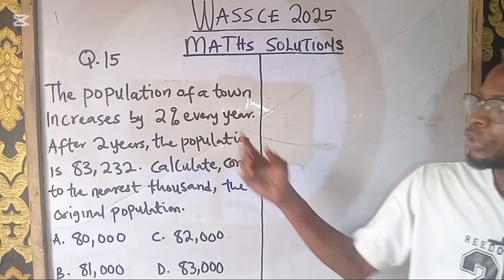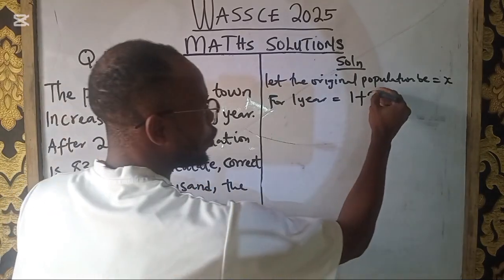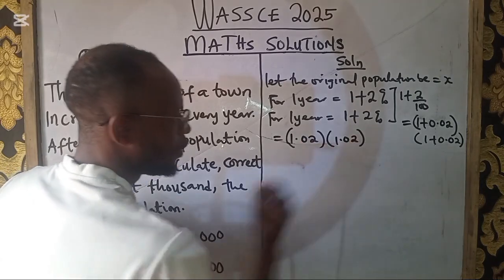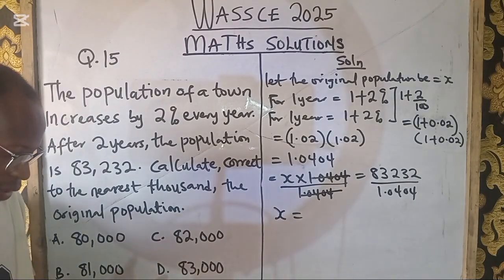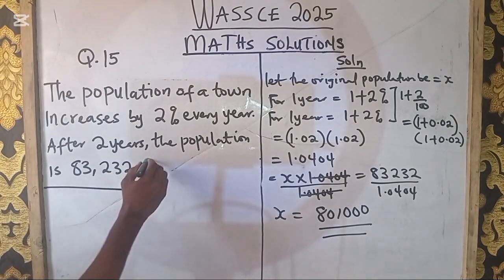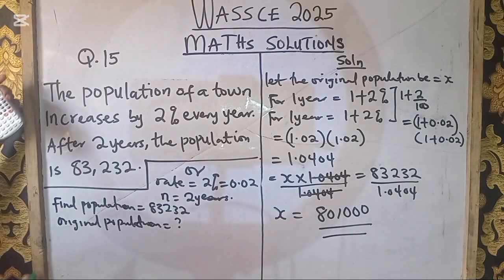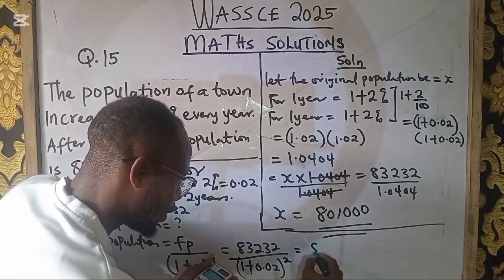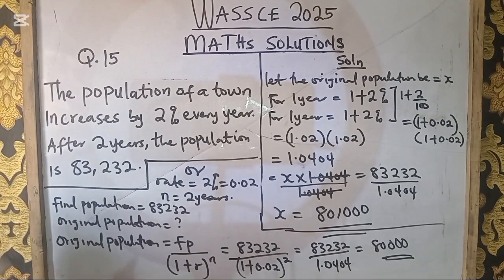Wassce 2025 mathematics solutions| Q15